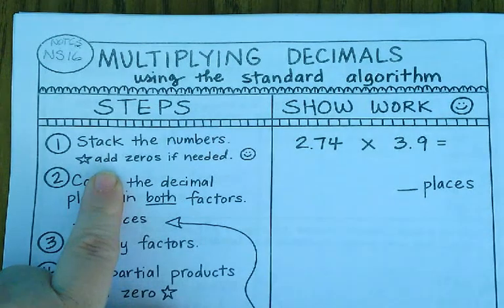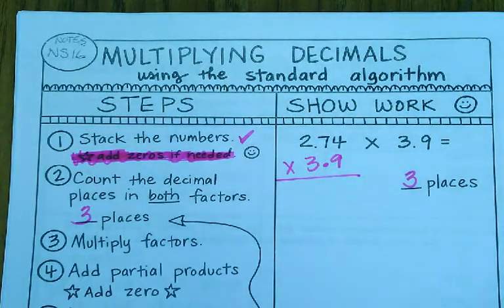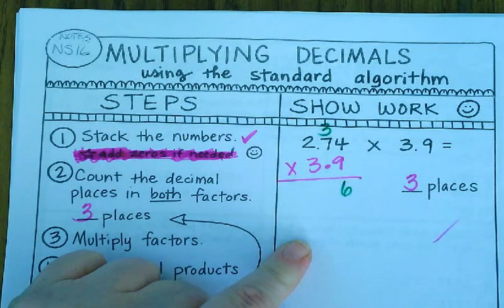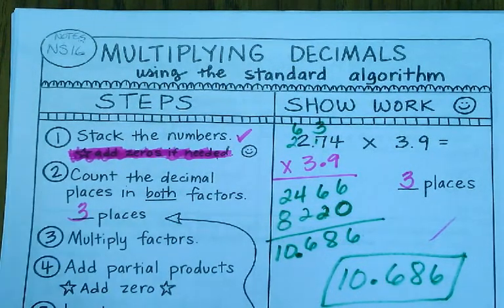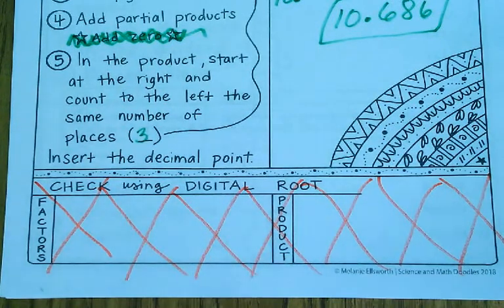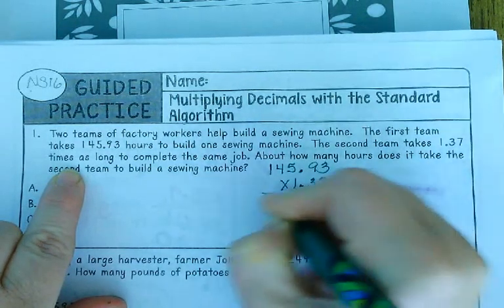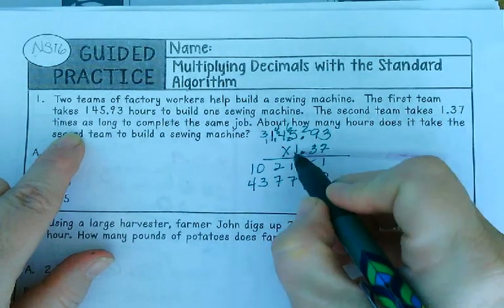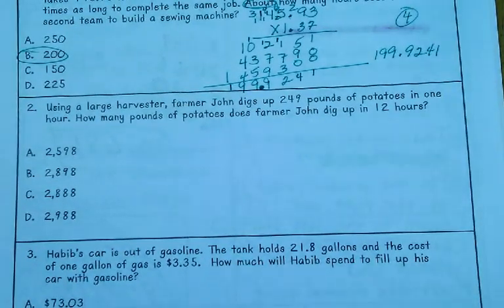NS16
Multiplying decimals